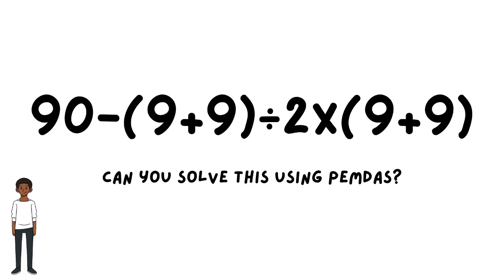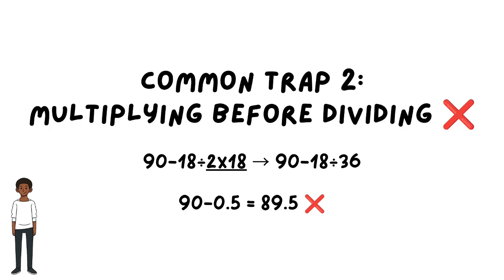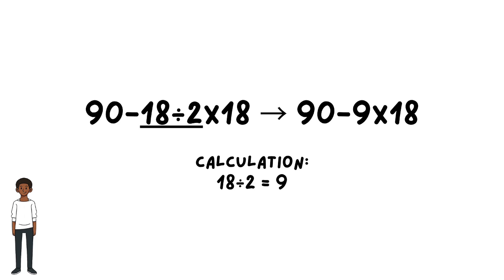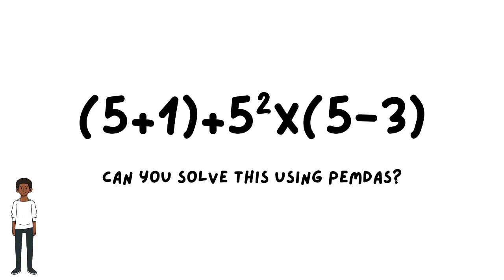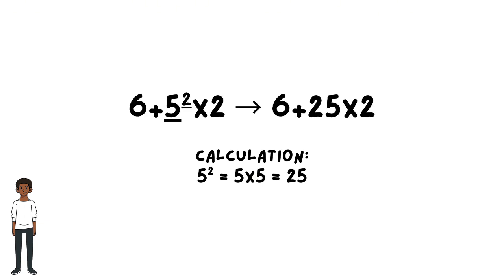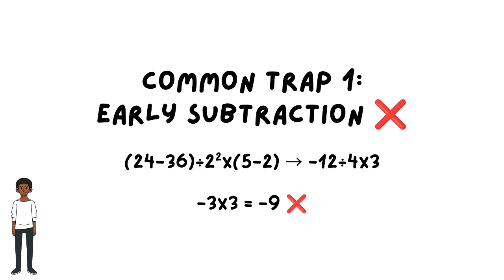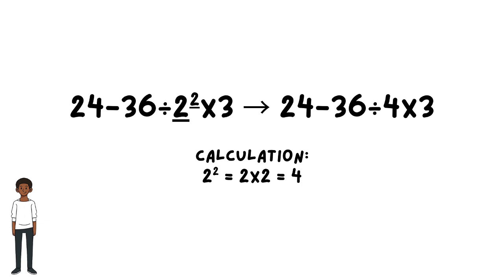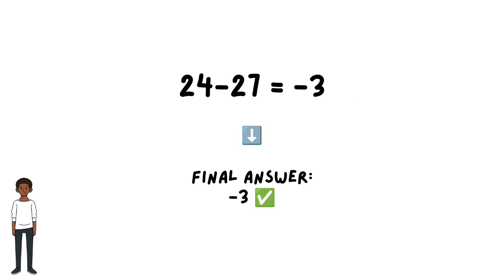99% of People Get This Tricky Math Question WRONG! Can You Solve It? 🔥🧠